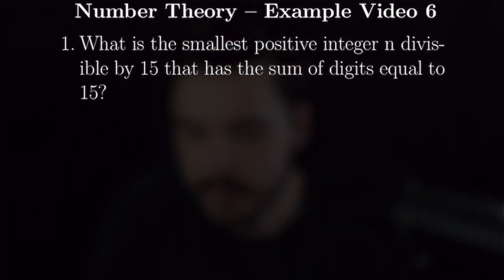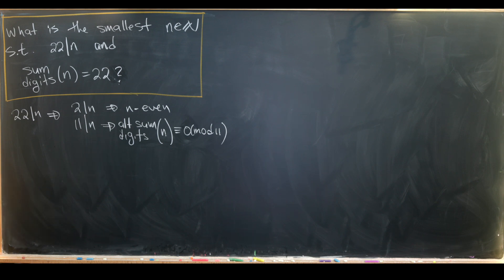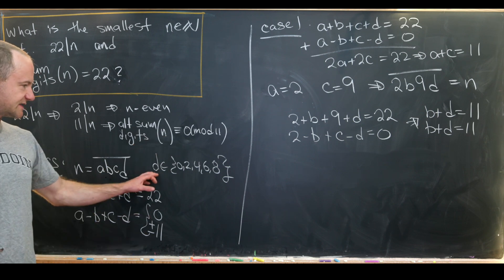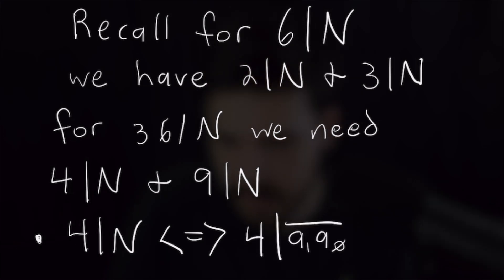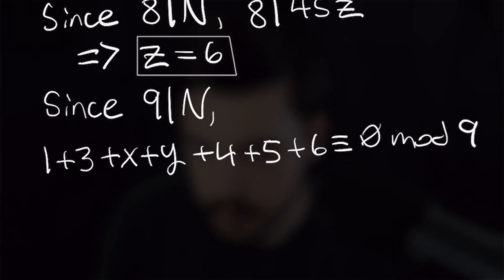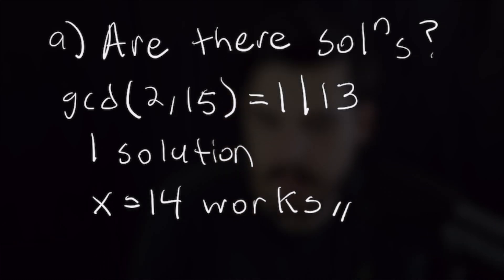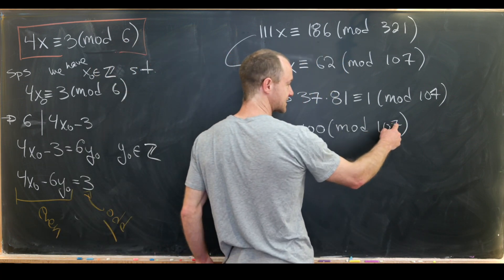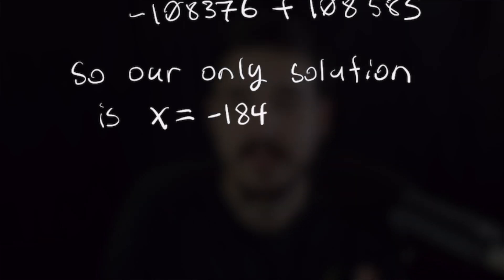Math Major Examples -- Number Theory #6